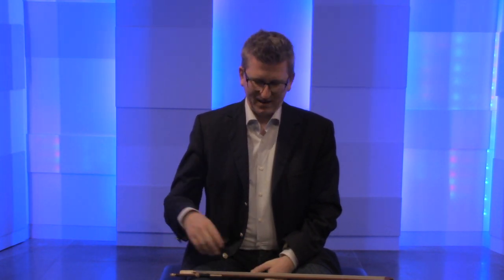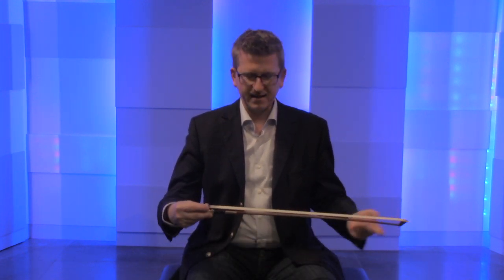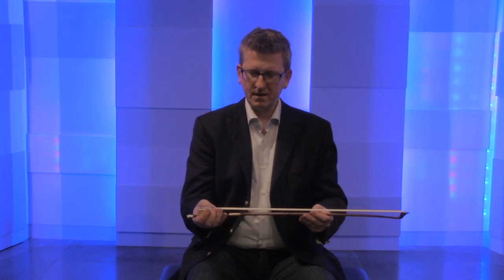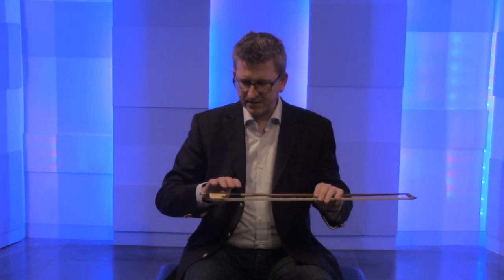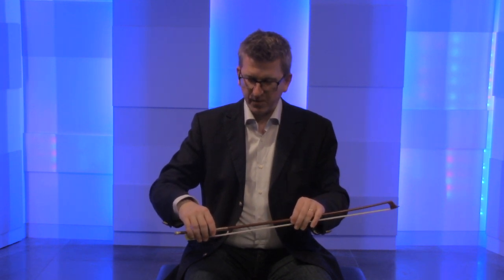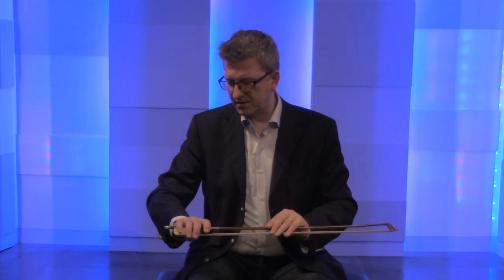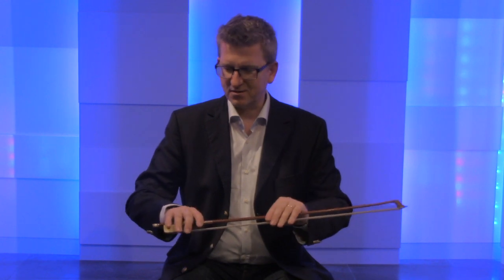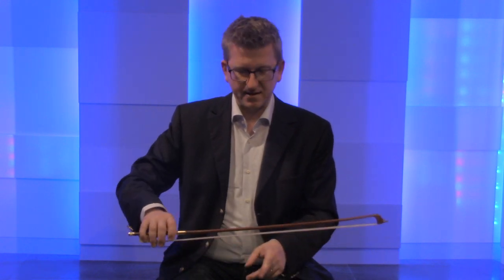Cello lessons from virtuosos- How to hold the bow properly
Professor Martin Rummel gives online masterclass in how to hold the bow properly.

How to set up a bow hold that will allow you to produce a good sound?

Bear in mind that the bow is very light, it weights 70, sometimes 90 grams which means you do not have to worry about dropping it or have to hold on to it in a very tight way. Find a position where the bow sits in your hand rather than worrying that it might drop and building tension up to your shoulder
For a basic feeling of how to hold a bow, think of a door handle
A lot of bows have a little eye, what you do is put your pinkie on that eye and build your hand position from there
The ring finger goes on the metal
The middle finger goes on the hair
The index finger should be on the metal but that also depends on how big your hand is
All of this defines where the thumb goes
Your thumb should be in a curved position
The thumb goes at the edge of the frog
Then you put your index finger in the middle of the bow and then start experimenting with your hand position
The ring and index finger really own the bow

More advice on how to hold the bow properly:

Keep a space between the fingers
Relax and do not grad the bow, simply hold it
Put away the bow and try to position the thumb between your ring and middle finger
Your fingers should be curved and never flat
The vast majority of performers, Yo-yo ma and Rostropovich included use a straight thumb
The thumb should work as a pivot point

Other videos on holding the bow properly:

Online cello lessons 1 How to hold the bow

Cello instruction with Kayson Brown: How to hold a cello bow: Building a proper cello bow hold

Cello lesson - How to hold the bow on the cello by Joseph Mendoes

How to hold a cello bow with Mike Block